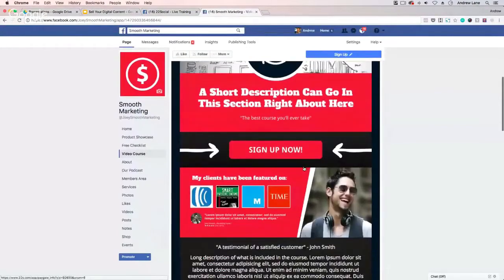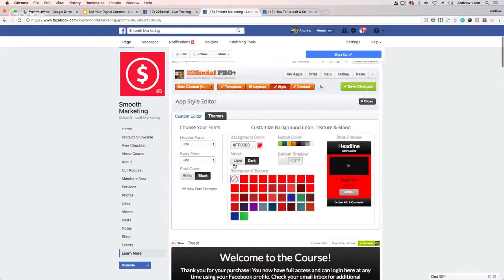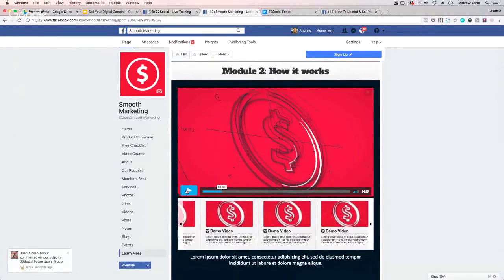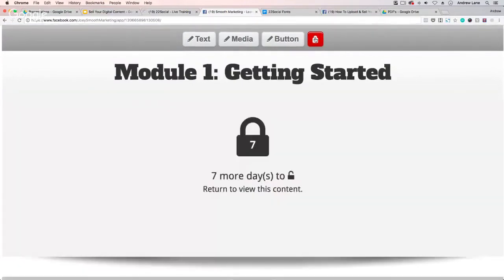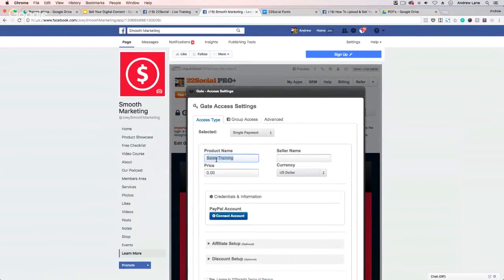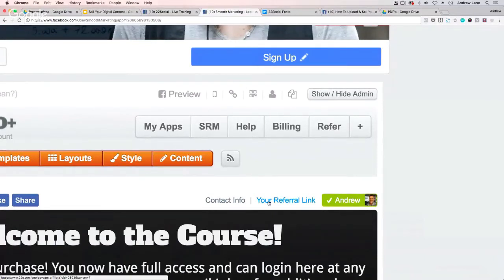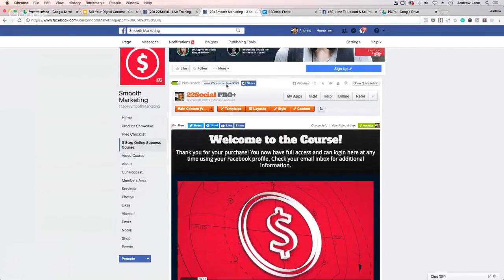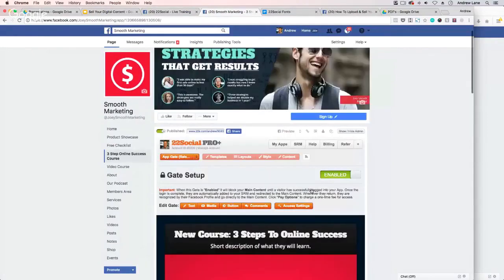Live Demo: A fast and simple way to build and sell your own digital course inside Facebook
If you have a skill or expertise that can solve a problem for someone else, then you should absolutely consider taking the time to package up your knowledge into a piece of digital content and sell it online. We make online course creation simple.

22Social makes it simple and convenient to upload a sell your digital content online. By leveraging Facebook’s free and powerful features, you can build a complete online sales and delivery system in just a few minutes.